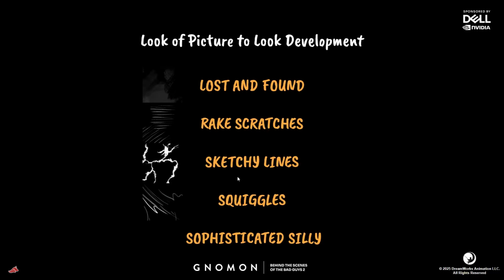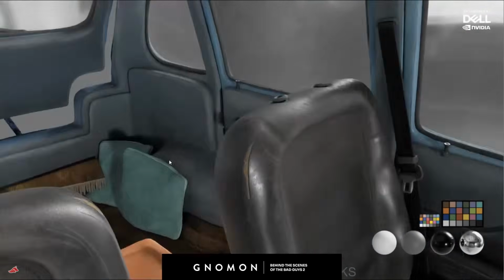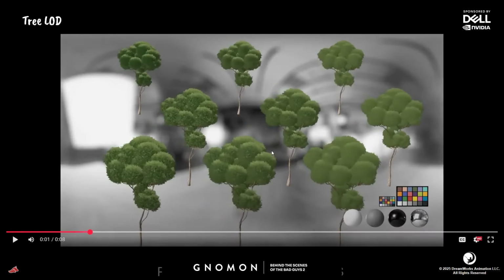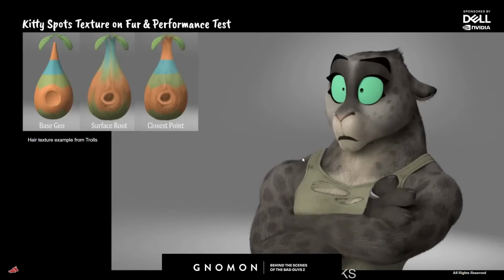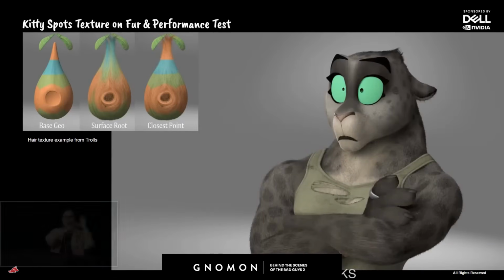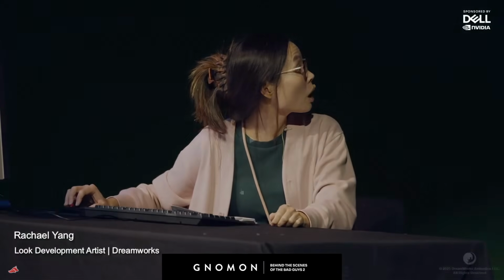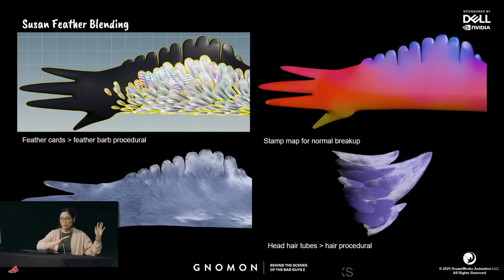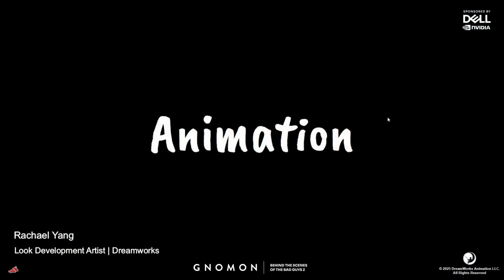Behind the Scenes of The Bad Guys 2 | Look Development Breakdown (Gnomon x DreamWorks)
Step behind the scenes of The Bad Guys 2 with DreamWorks artist Rachael Yang, as she explores the look development process that gives the film its bold, stylized identity. From texturing and grooming to micro-dressing pipelines, discover how the team crafted the signature visual style across both characters and environments.

Whether you’re an aspiring artist or an animation professional, this breakdown reveals the techniques that bring The Bad Guys 2’s world to life in stunning detail.

Credits
🎞️ Studio: DreamWorks Animation (© DreamWorks Animation)